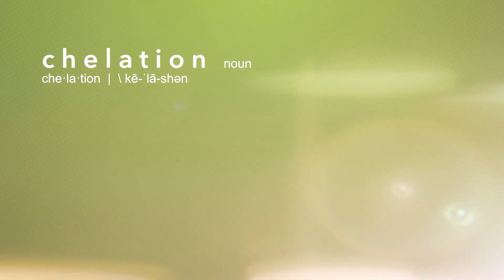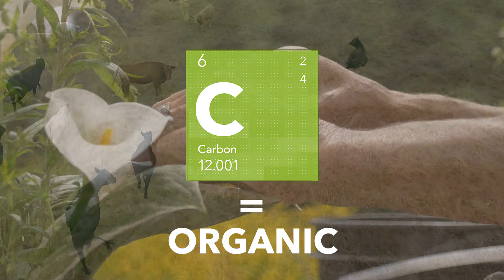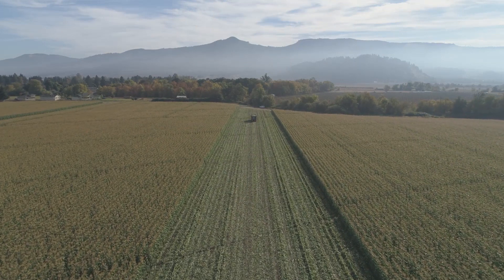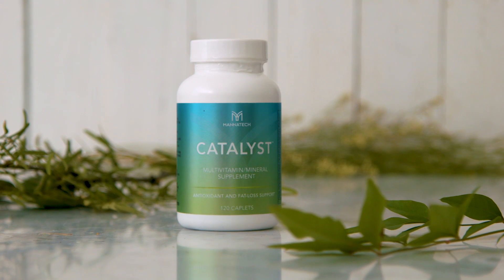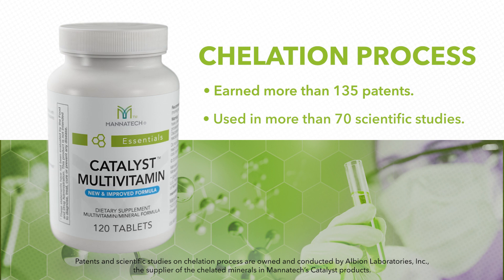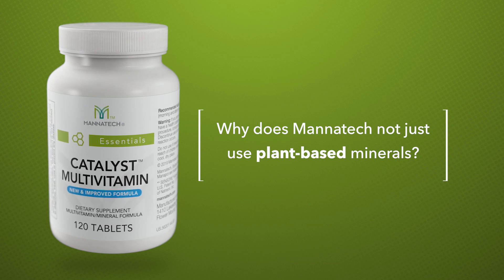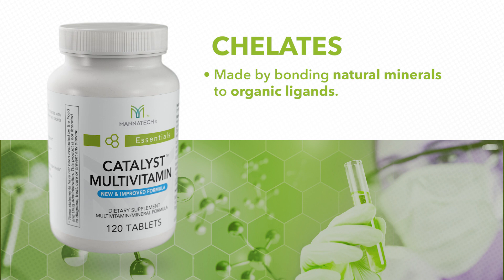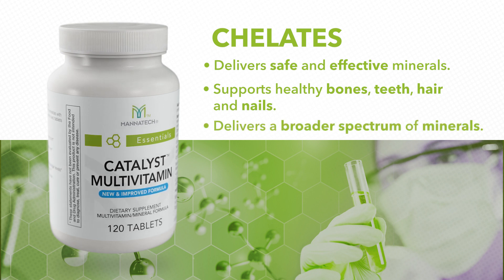What are mineral chelates?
Have you taken your Catalyst™ Multivitamin today? This daily supplement is one of our best-selling products. View this informative video by Dr. Nugent, where he discusses the differences between natural versus organic and why Mineral Chelates are found in Catalyst.

Then share with your customers and friends so they understand more about the science behind Mannatech's products.